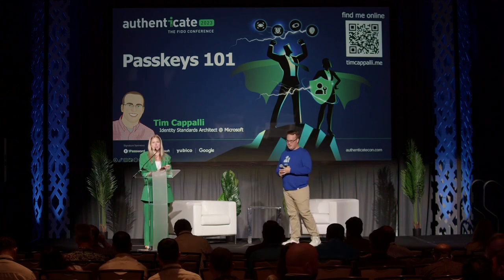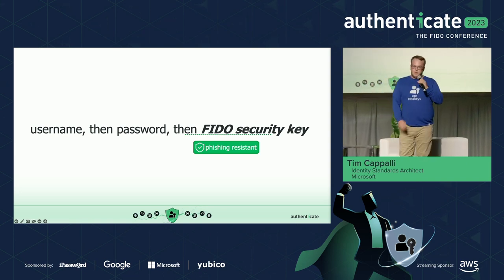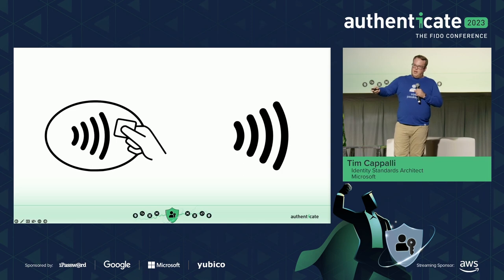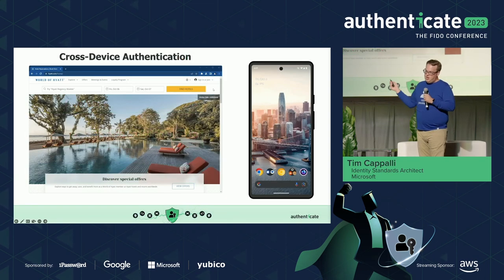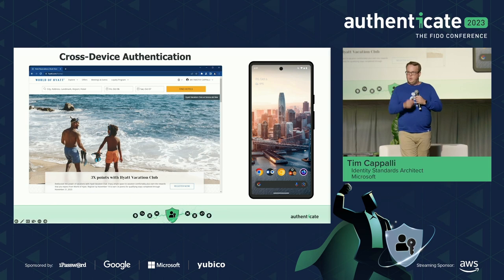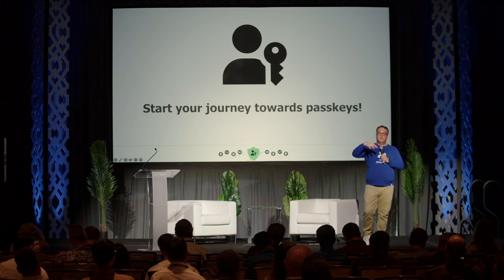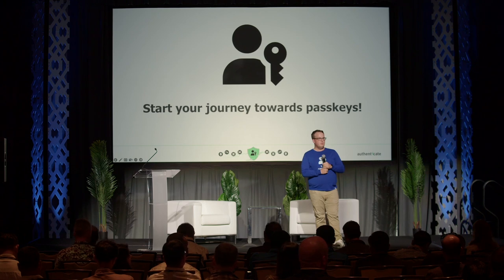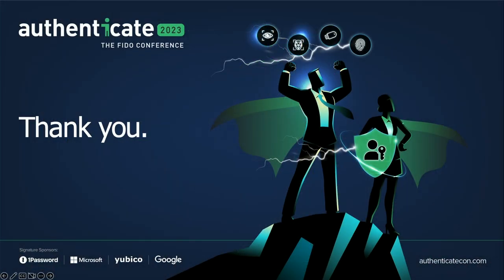Authenticate 2023 Passkeys 101